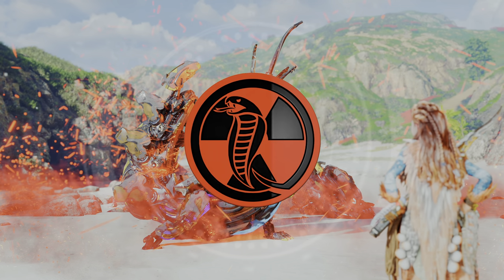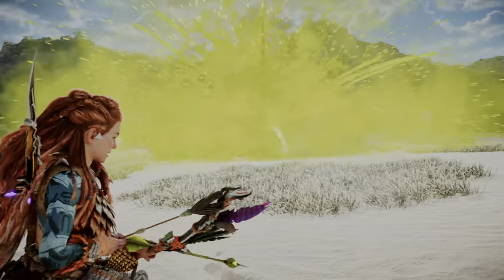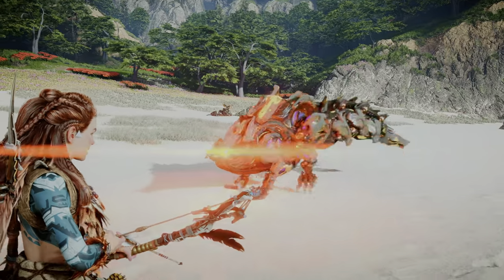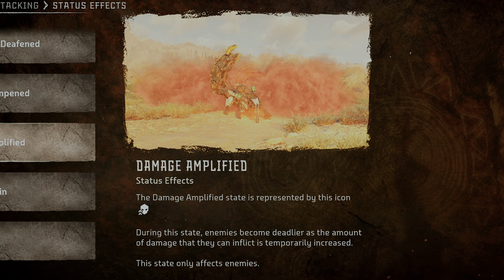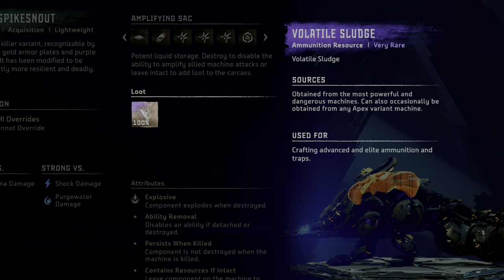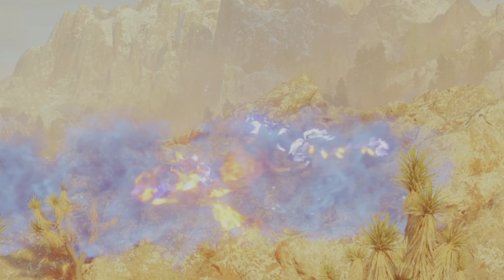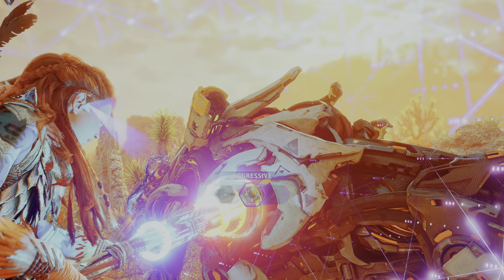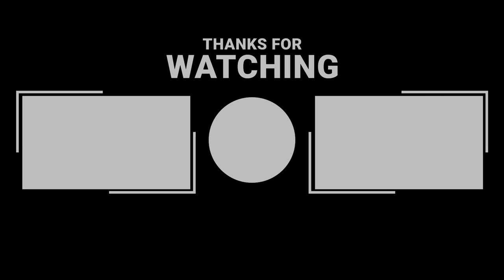SPIKESNOUT - Everything You Need to Know - Horizon Forbidden West Machine Spotlight (NEW & IMPROVED)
The Spikesnout is one of the 22 brand new machines introduced in Horizon Forbidden West. In this installment of Machine Spotlight, I cover everything about the Spikesnout, including:

-Spawn points/Locations
-Strengths and Weaknesses
-Combat
-Overriding
-Variants
-Loot (Sac Webbing!)

LINKS!